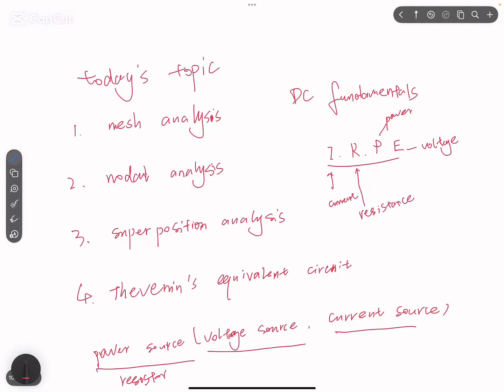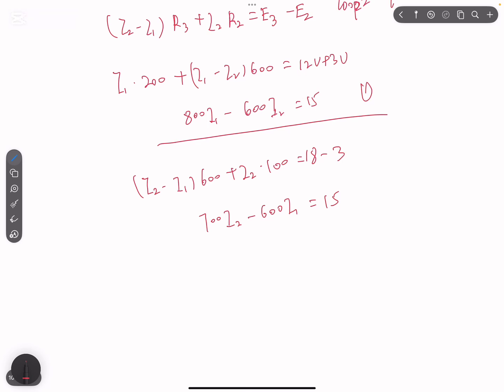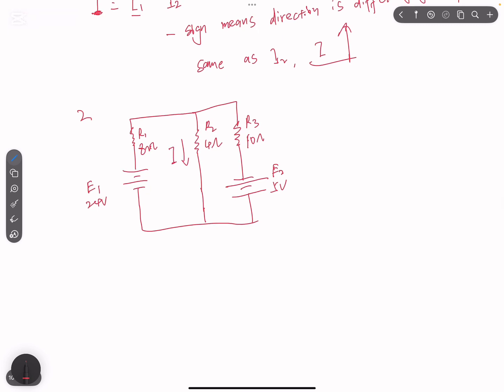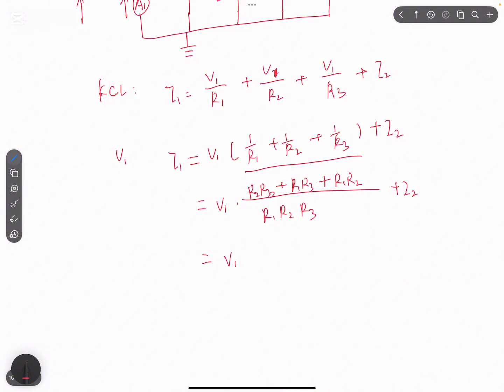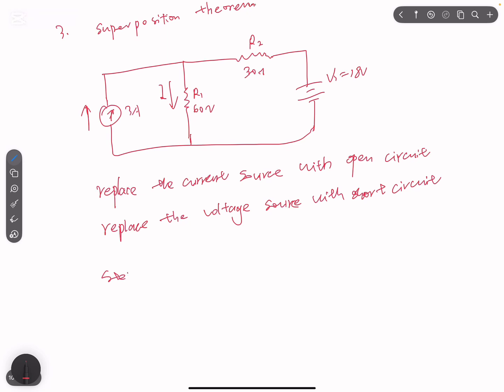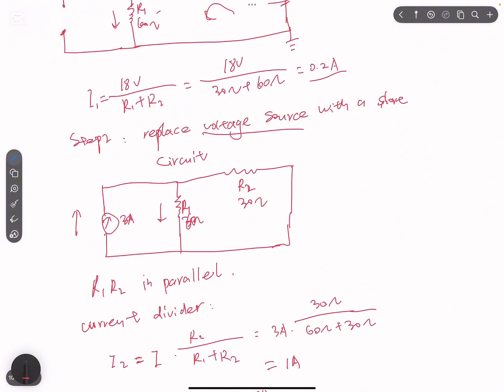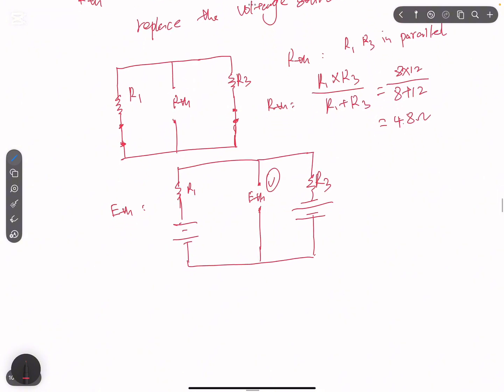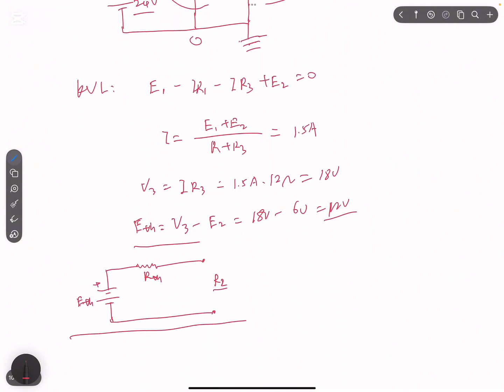Basic electrical circuit: Mesh, Nodal Analysis, Superposition Theorem, Thevenin Equivalent Circuit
Master Circuit Analysis Techniques: Mesh, Nodal, Superposition & Thevenin

In this video, we break down four essential circuit analysis methods every electrical engineering student and enthusiast needs to know:

Mesh Analysis – Learn how to simplify circuits using loop currents to analyze complex networks efficiently.
Nodal Analysis – Understand how to use node voltages to solve circuits systematically.
Superposition Theorem – Discover how to analyze circuits with multiple sources by evaluating one source at a time.
Thevenin Equivalent Circuit – Master the art of simplifying circuits to a single voltage source and resistance for easier analysis.
Whether you're preparing for exams, solving homework problems, or enhancing your understanding of circuit analysis, this video provides clear explanations, step-by-step examples, and practical tips.